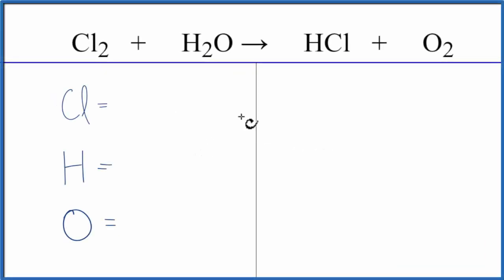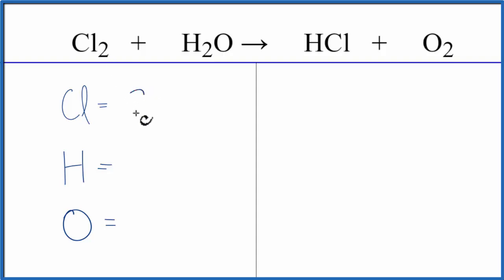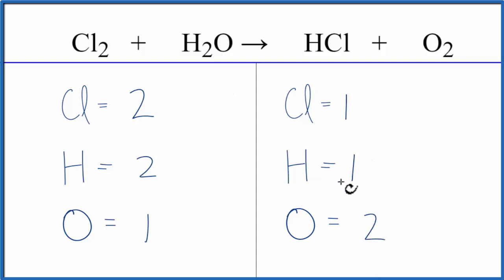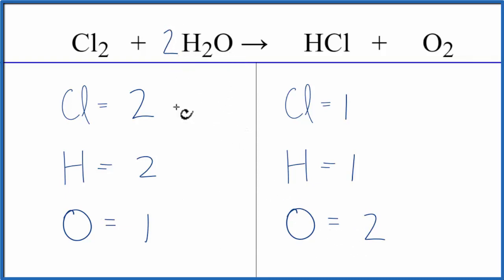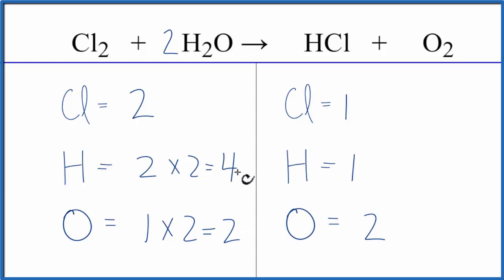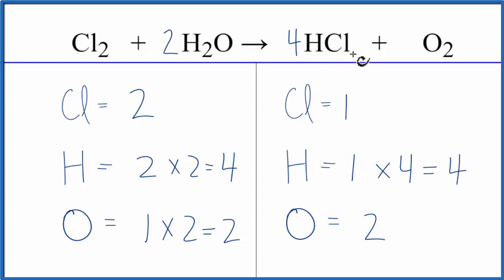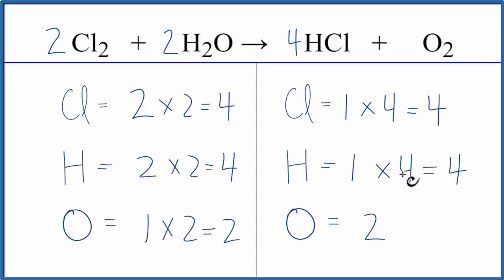How to Balance Cl2 + H2O = HCl + O2 (Chlorine gas + Water)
In this video we'll balance the equation Cl2 + H2O = HCl + O2 and provide the correct coefficients for each compound.

To balance Cl2 + H2O = HCl + O2 you'll need to be sure to count all of atoms on each side of the chemical equation.

Once you know how many of each type of atom you can only change the coefficients (the numbers in front of atoms or compounds) to balance the equation for Chlorine gas + Water.